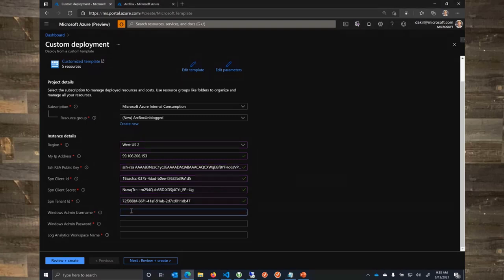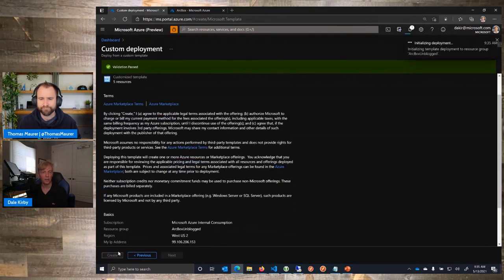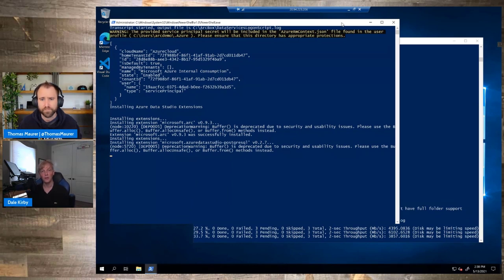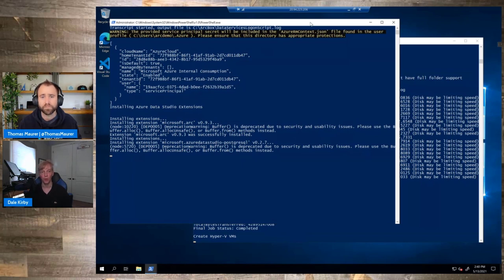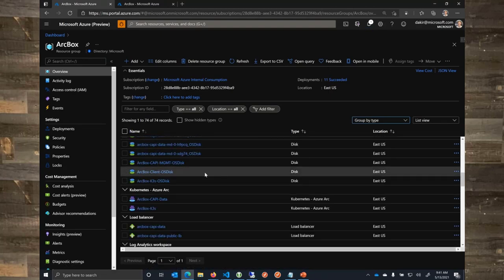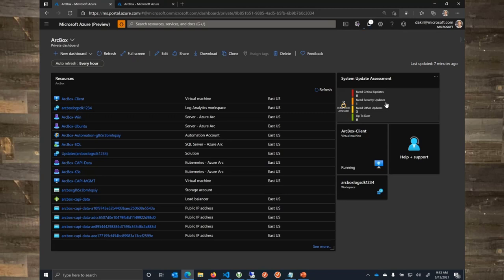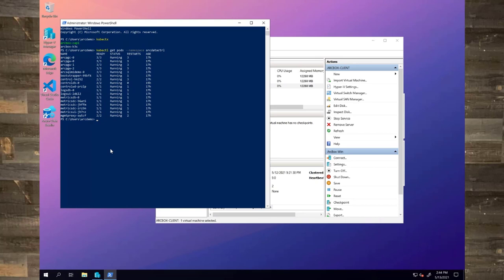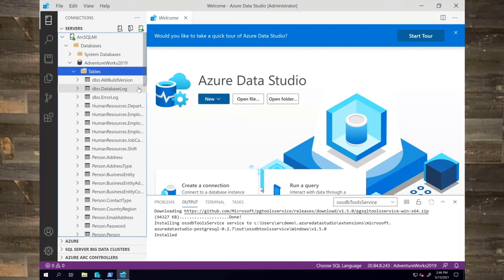Azure Unblogged - Azure Arc Jumpstart ArcBox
In this episode of Azure Unblogged, Thomas Maurer speaks with Dale Kirby about the Jumpstart ArcBox project. The ArcBox project provides an easy to deploy sandbox for all things Azure Arc. ArcBox is designed to be completely self-contained within a single Azure subscription and resource group, which will make it easy for a user to get hands-on with all available Azure Arc technology with nothing more than an available Azure subscription.

Links:
Azure Jumpstart ArcBox

🔖 Chapters:
0:00​ Introduction
1:12 Azure Arc Jumpstart
4:00 ArcBox
7:15 Demo
20:00 Recap and Roadmap